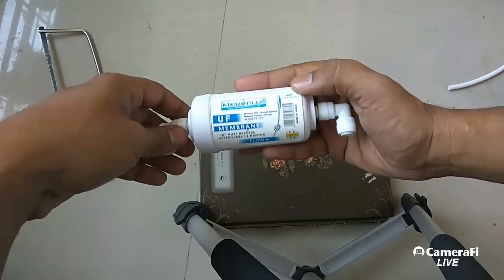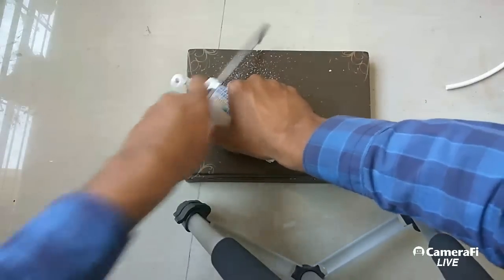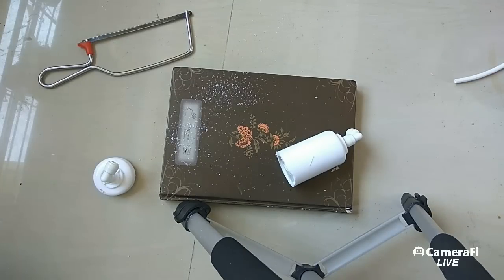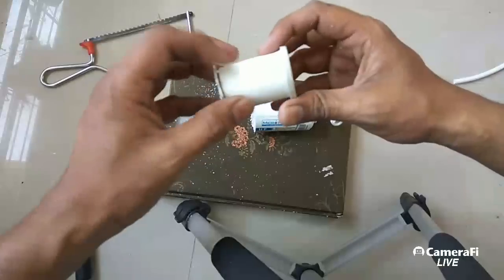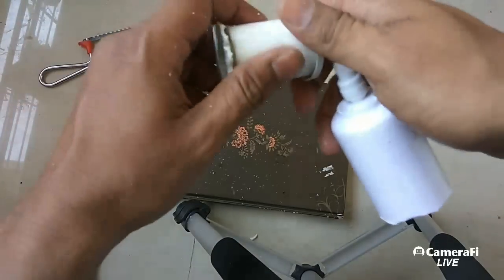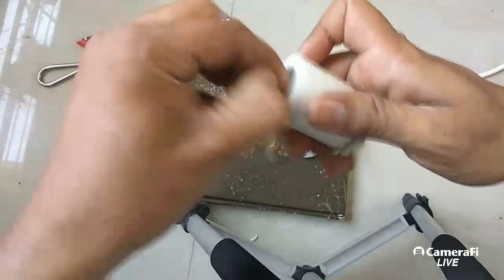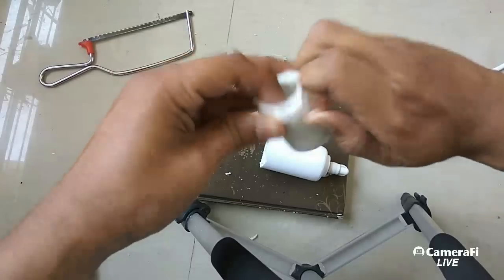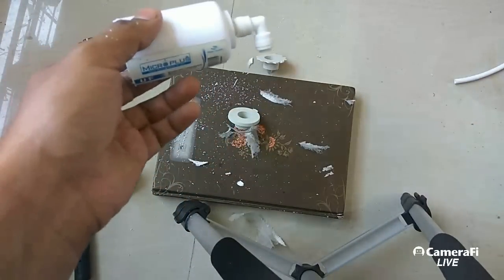UF membrane SCAM ; you won't trust small UF Membranes after watching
inside a UF membrane LIVE
stream for proof. small uf membranes are big scam